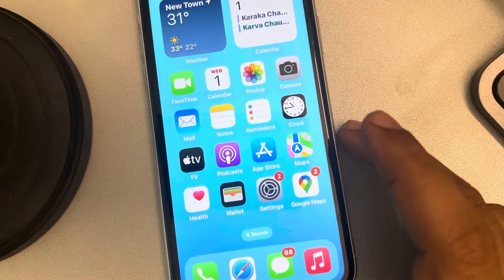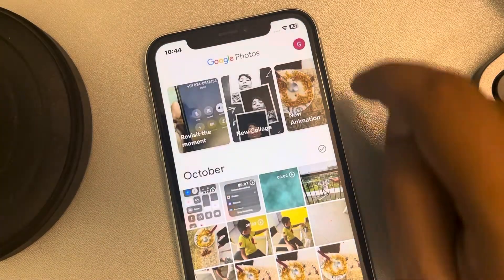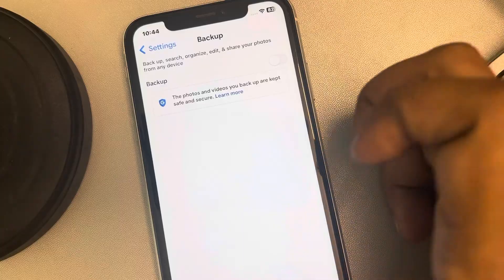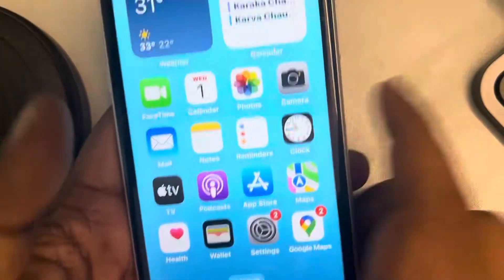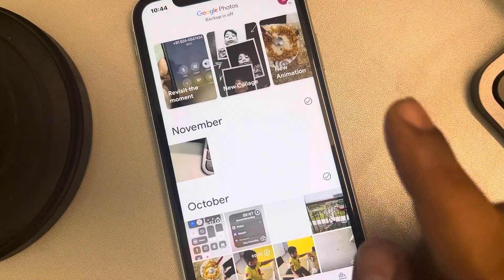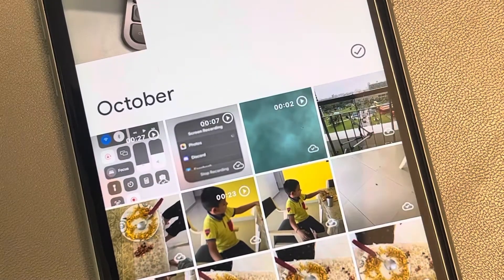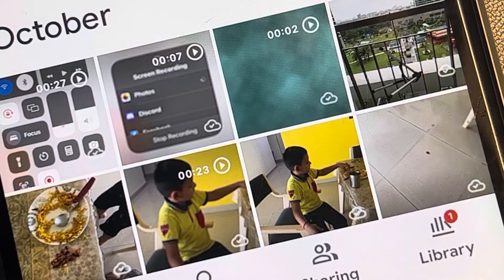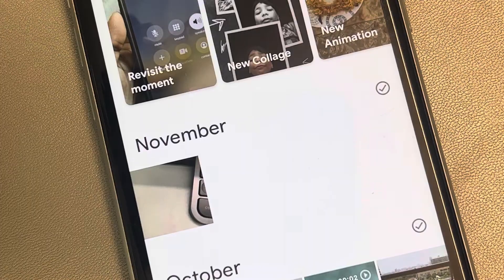How to stop Google photos to backup photos in iPhone